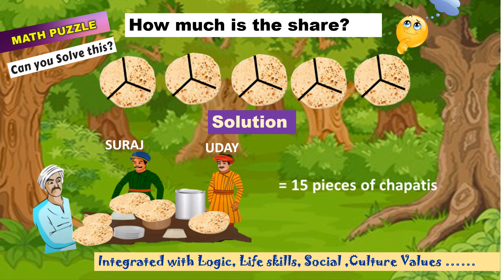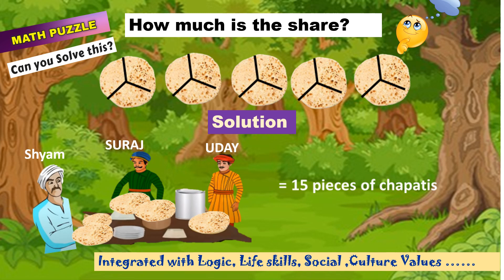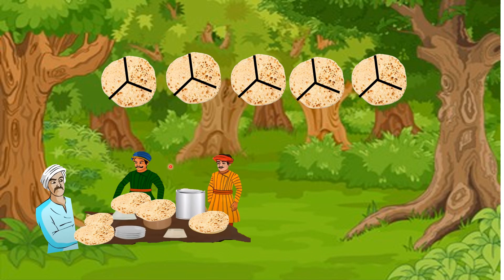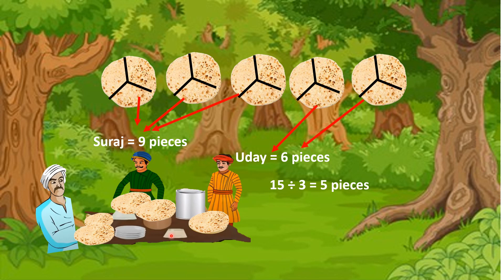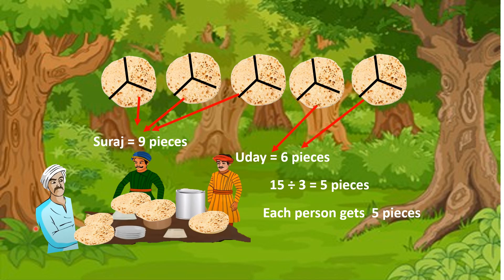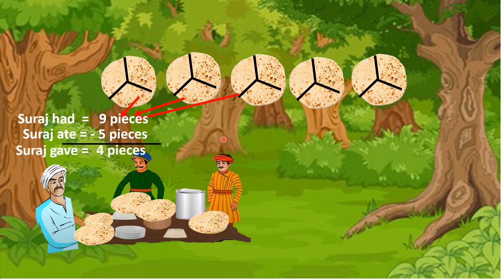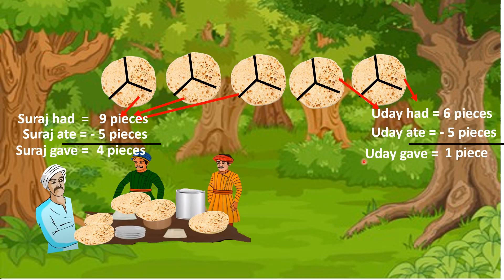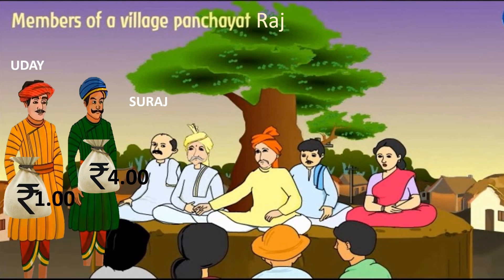STORY MATH ROTI PUZZLE ANSWER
Dear viewers,
MATH STORY PUZZLE: Reading stories develops cultural sensibilities and gives a greater understanding of the world it develops logic, ethics, values Life skills and many more. STORY MATH PUZZLE ROTI SHARING SOCIAL AND LIFE SKILLS